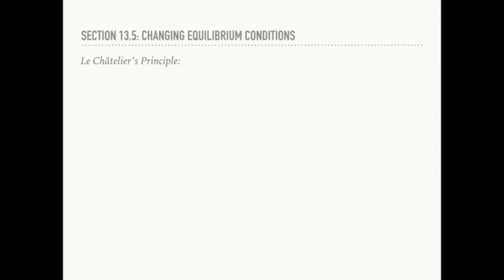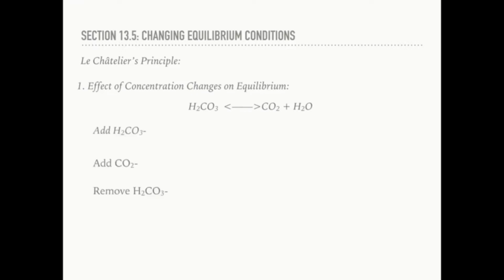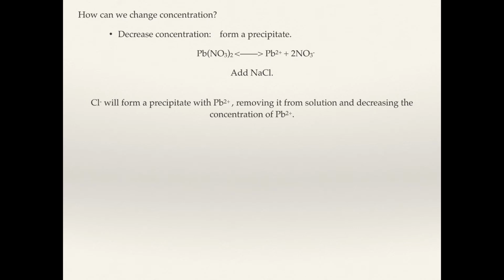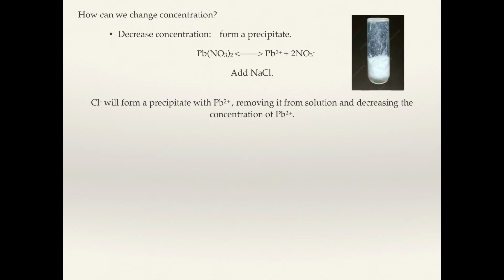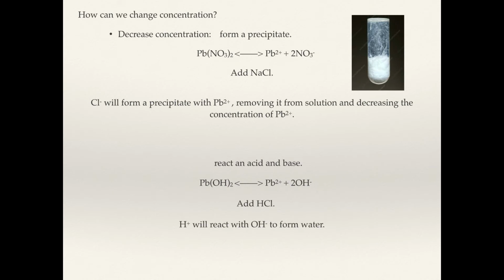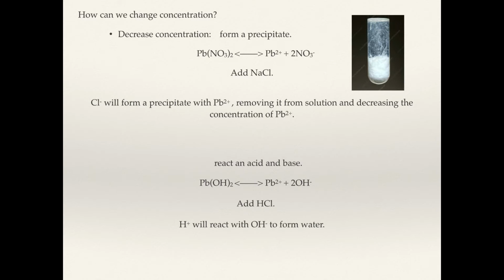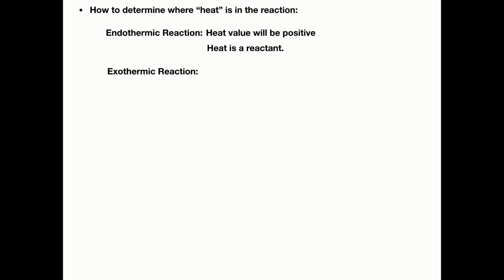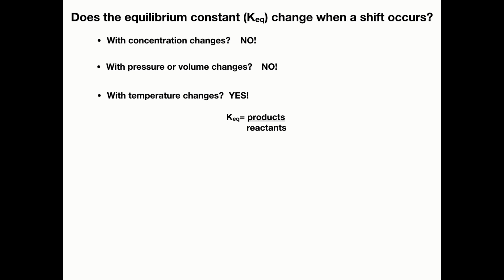First Year Review: Le Chatelier's Principle